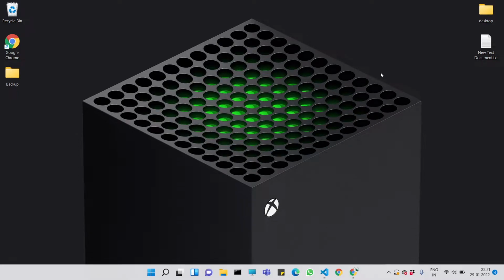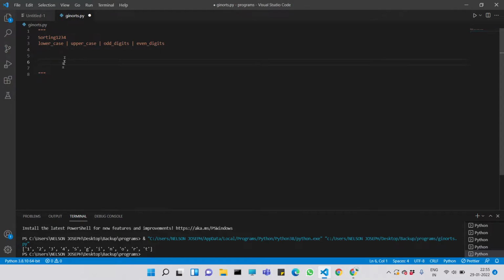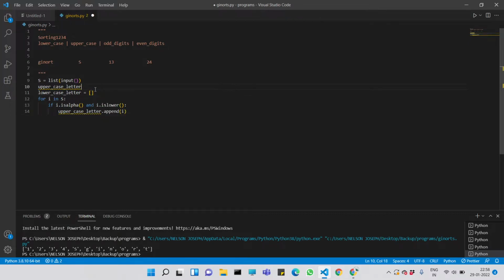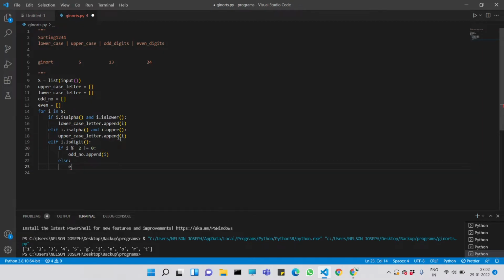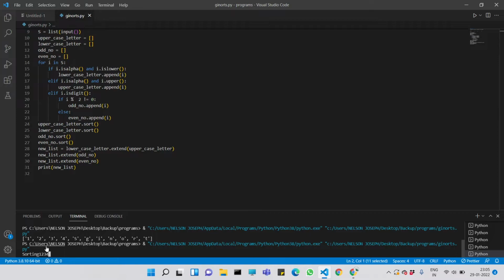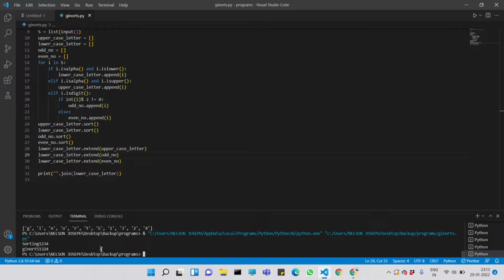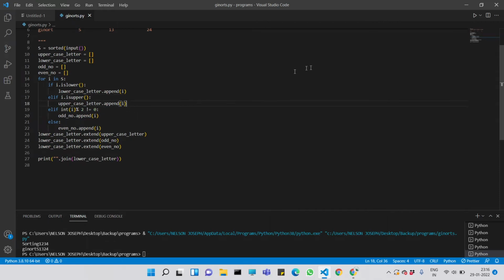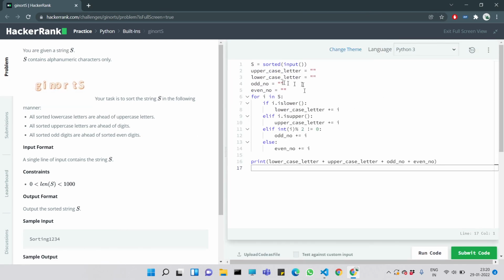30 DAYS OF CODE( DAY 5 ) # ginorts